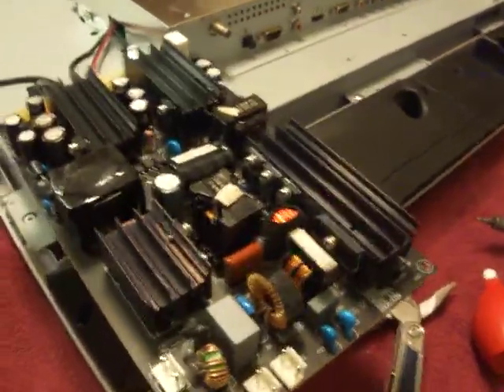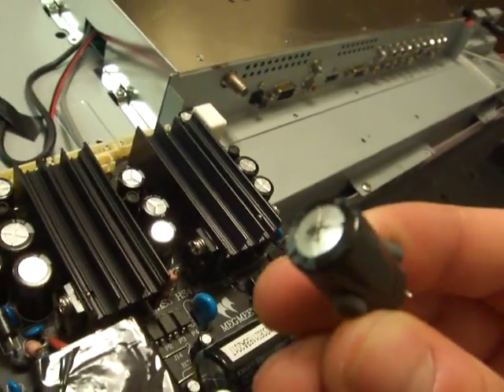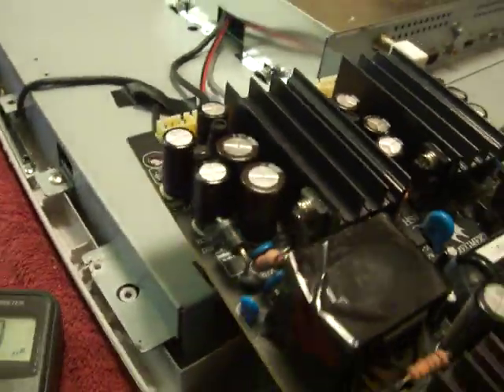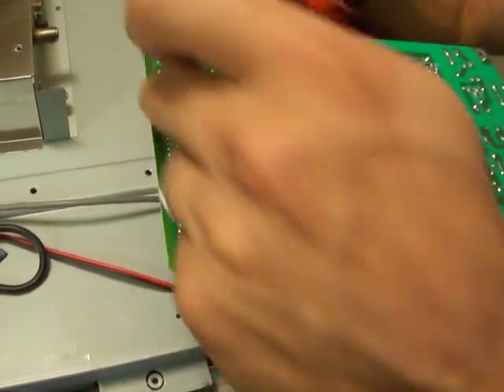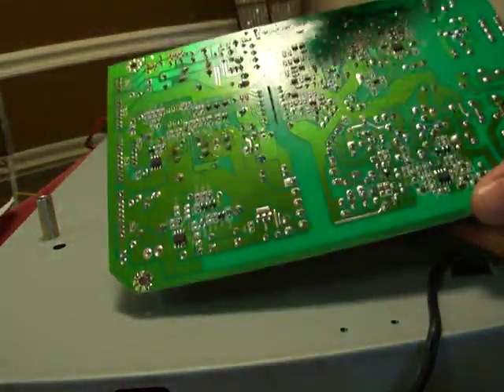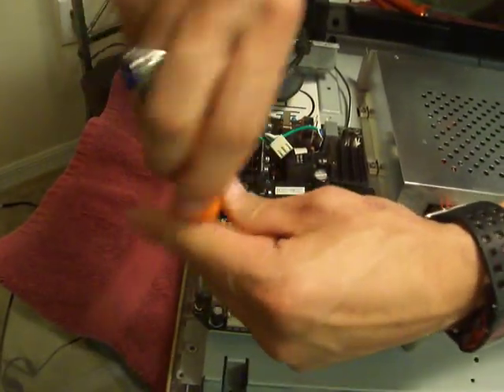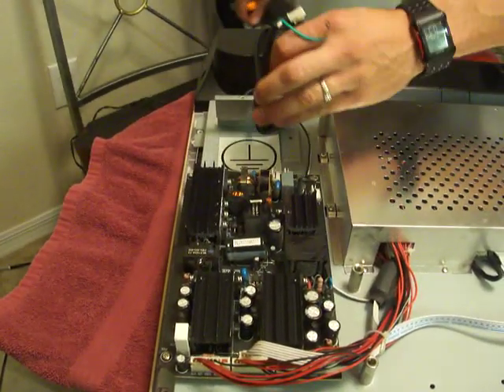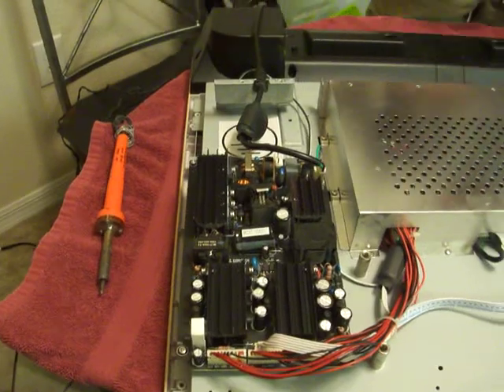MOST COMMON TV Fix - LCD Repair Service Video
DIY Most Common fix for LCD TV flat screens, red light blinks, no power on Akai TV much like Samsung, Philips, LG, Vizio, Repairs Television flatscreen Service Review- tv no power, clicks on & off repair fix service video tutorial Akai TV Review MOST COMMON TV LCD REPAIR- BLOWN CAPS SERVICED, Get capacitors buy TV BOARDS & PARTS